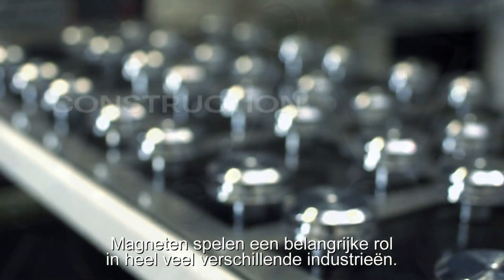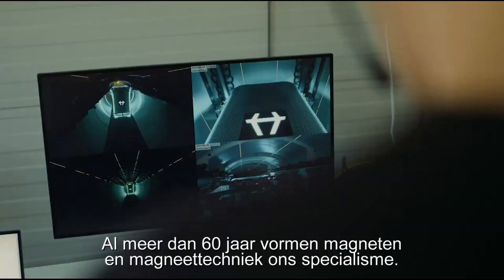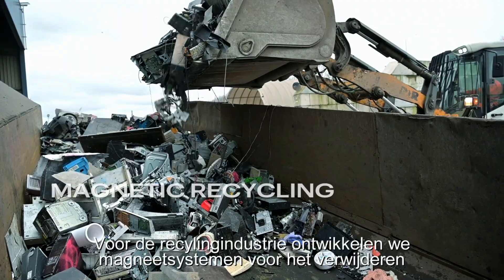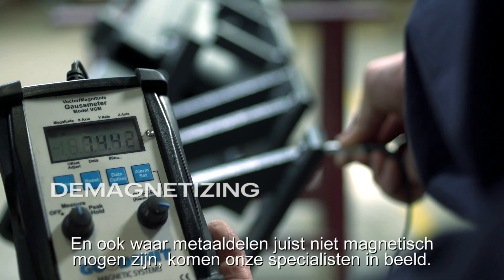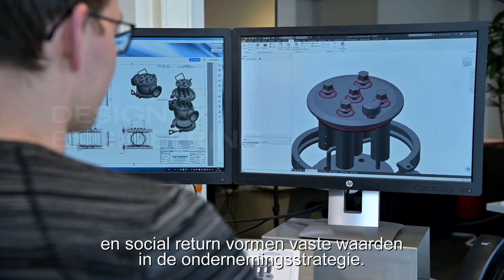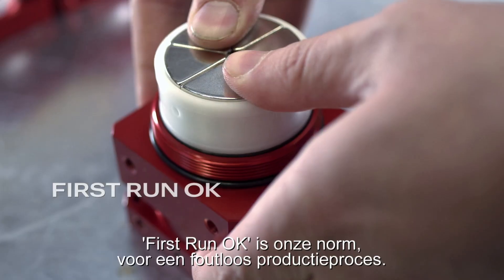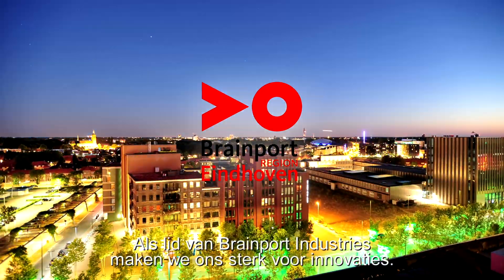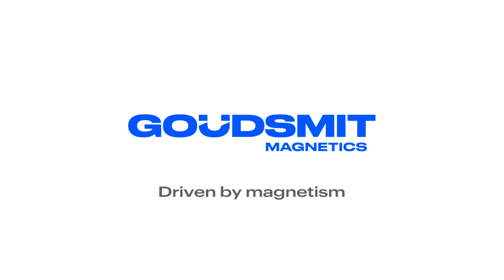Goudsmit Magnetics - Welkom in de wereld van magnetisme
Goudsmit Magnetics ontwerpt en bouwt al meer dan 65 jaar industriële magneetsystemen en high-tech magneetcomponenten.
Deze magneten vinden wereldwijd hun weg naar de automotive, food, recycling, metaal, farmaceutische, offshore, chemische en lucht- en ruimtevaartindustrie.
De film geeft u een indruk van ons mooie bedrijf.